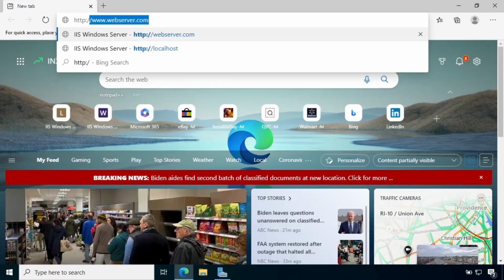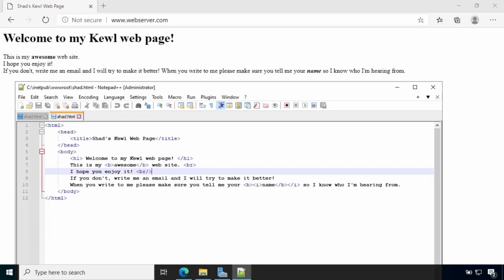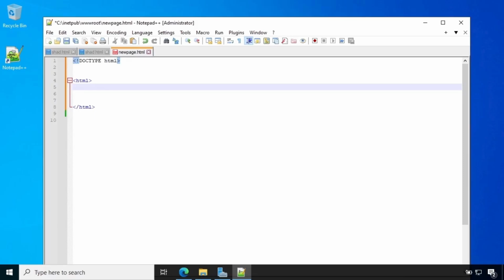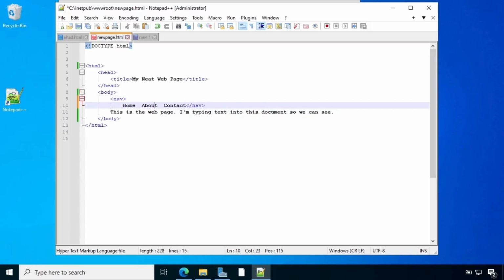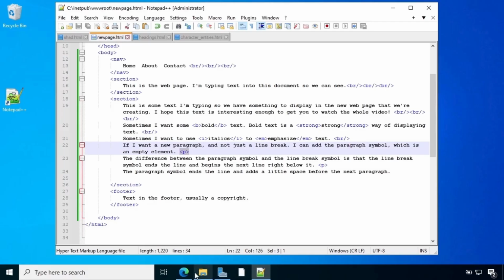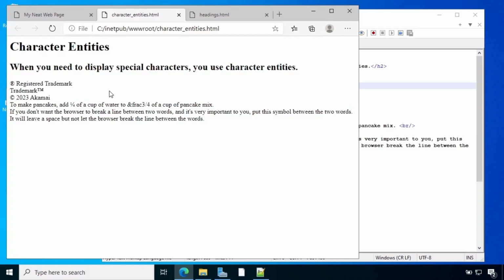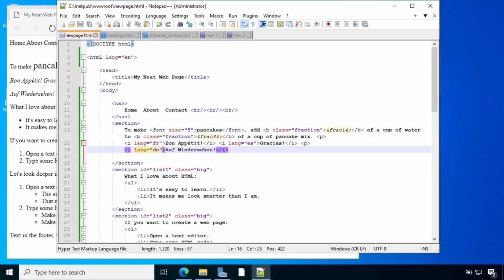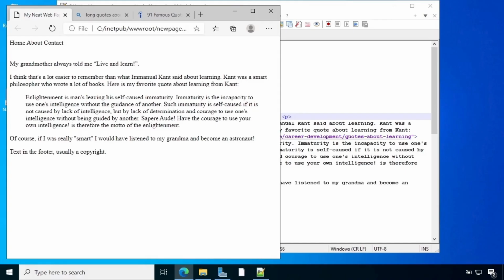Akamai Web Apps Beginner Guide 2026 | Build & Deploy Web Apps from Zero 💻🌐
🎓 TECH ACADEMY | Master Code, Tools & Tech